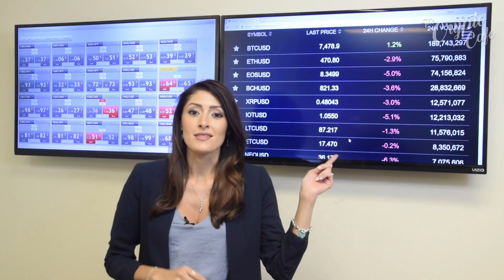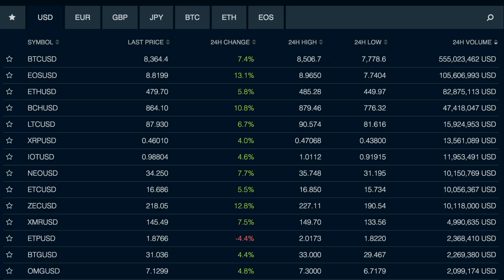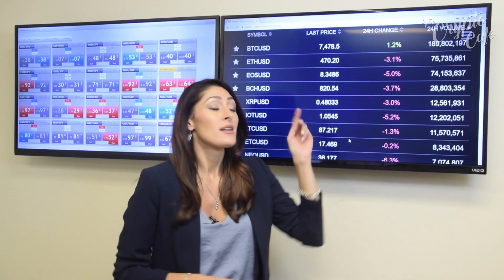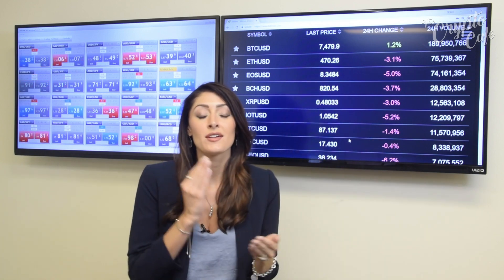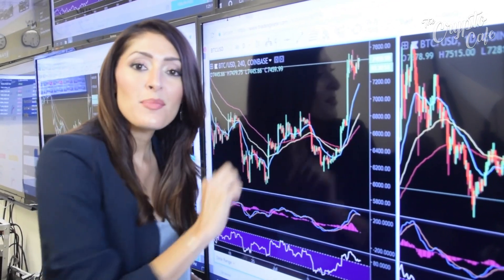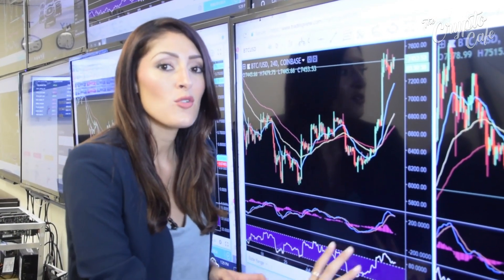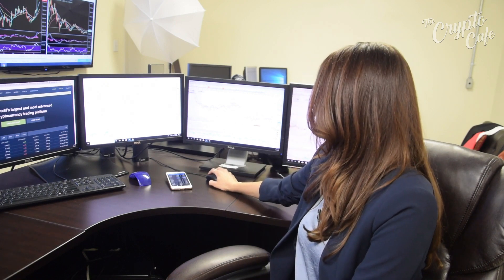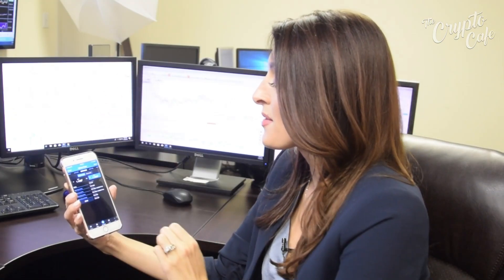Our host, Wendy Rodriguez, gives us a tour of her trading office, as seen on The Crypto Cafe!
Wendy Rodriguez, co-host of The Crypto Cafe, gave us a very special behind-the-scenes tour of her trading office in San Antonio, Texas

The Crypto Cafe TV show airs at 10:30 am Sundays on FOX in San Antonio, Texas. We bring cryptocurrency and blockchain news and features to mainstream media in an entertaining, easily-digestible format.

Although cryptocurrency and blockchain technology have been around for nearly a decade, they've only recently begun making headlines in mainstream media. Featuring the latest crypto news stories, unique features, and exclusive interviews with cryptocurrency and blockchain innovators and influencers, The Crypto Cafe TV helps viewers understand how and where this technology will intersect with their daily lives.